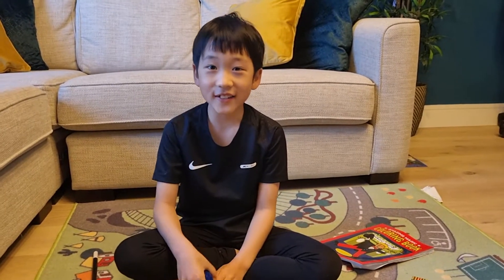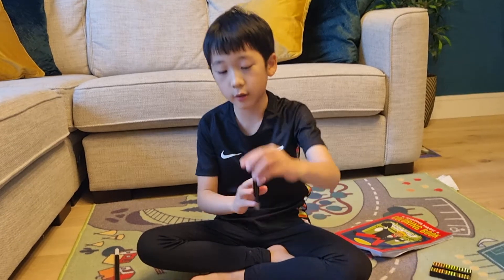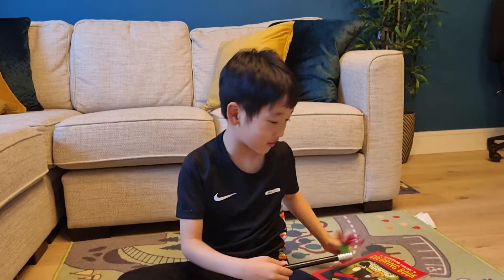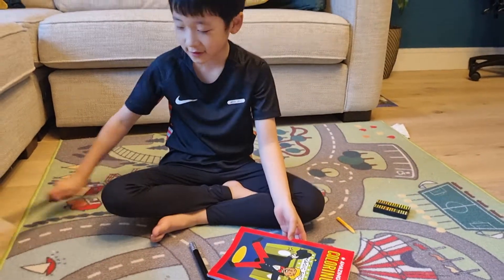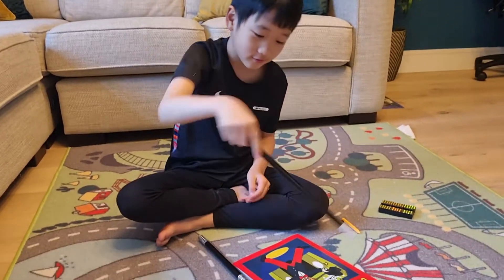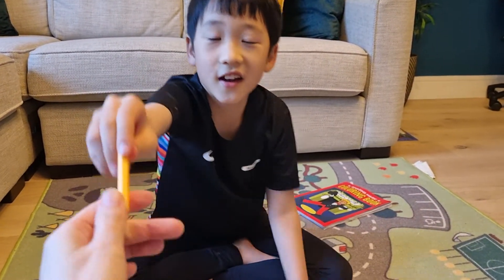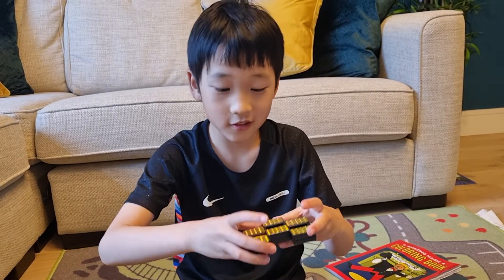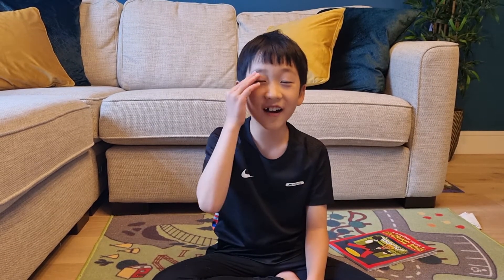Matthew's magic trick!